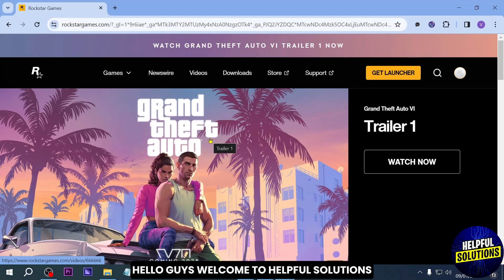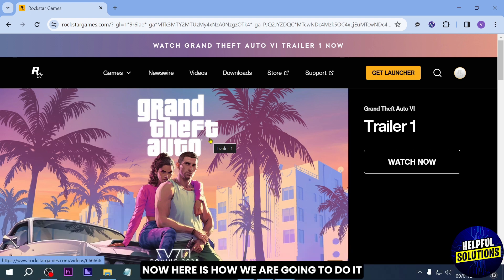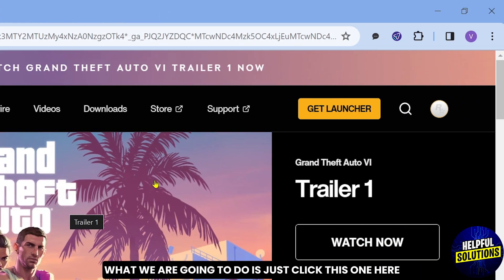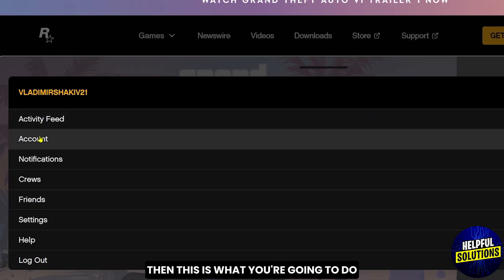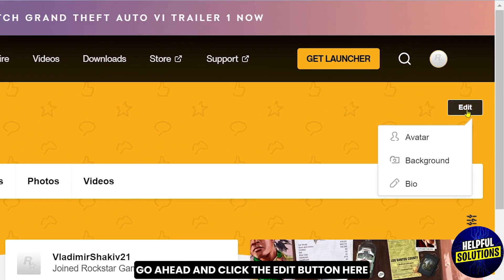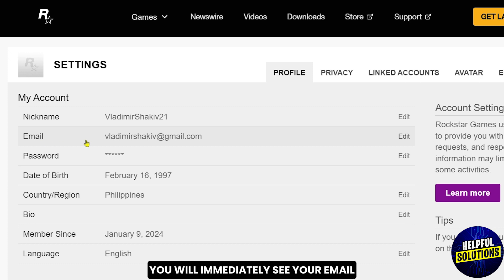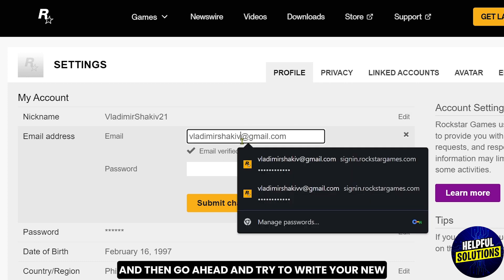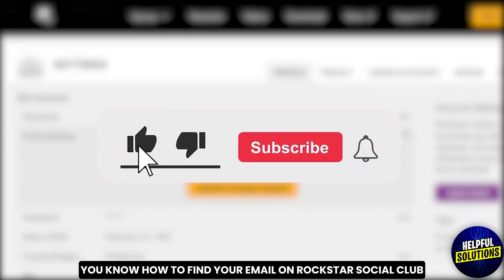How To Find Your Email On Rockstar Social Club (What Do I Do If I Forgot Rockstar Email)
How To Find Your Email On Rockstar Social Club (What Do I Do If I Forgot Rockstar Email). In this video tutorial I will show how to find your email on Rockstar Social Club.